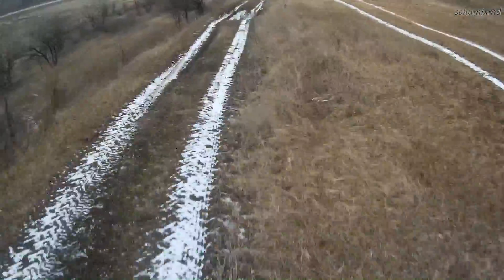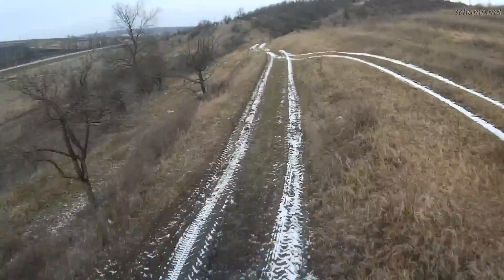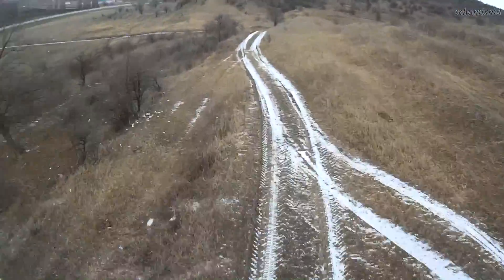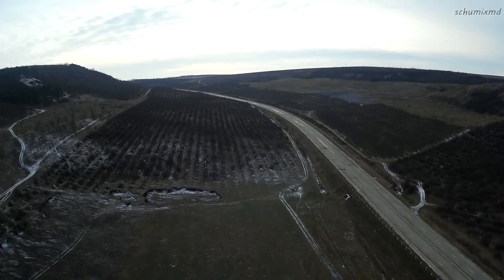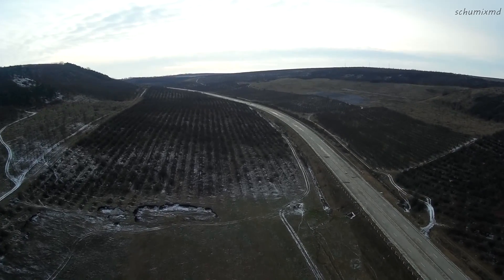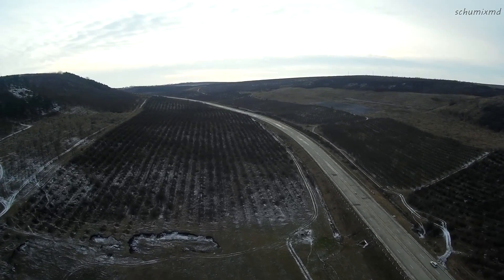FPVModel.com Motor Review - Part3: Conclusion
This is my final part of FPVModel motors review.